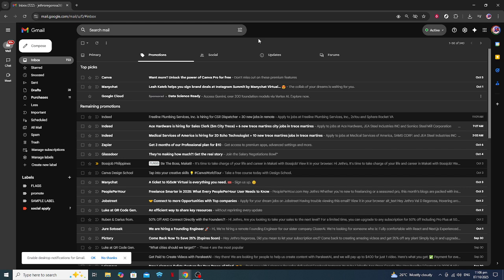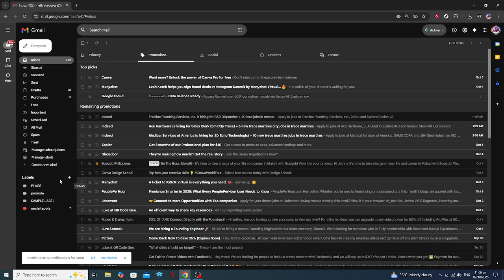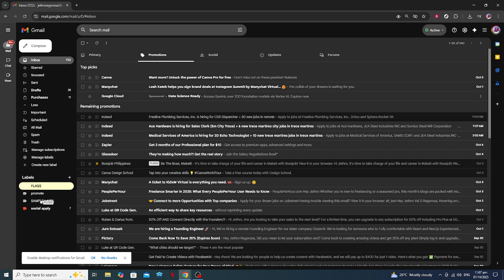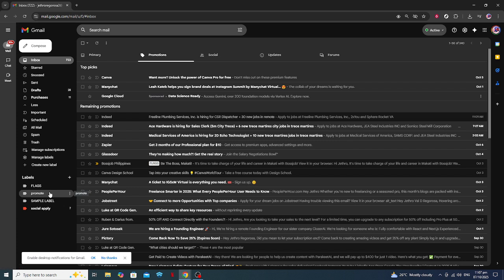How To Move Labels In Gmail [2025 Guide]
In today's video we cover: gmail labels, move gmail labels, gmail organization, email management, how to use gmail, gmail tips, gmail tutorial, manage gmail labels, email labels, gmail for beginners, productivity tips, gmail features, email organization, gmail help, labels in gmail, email tips, gmail settings, email productivity, gmail hacks